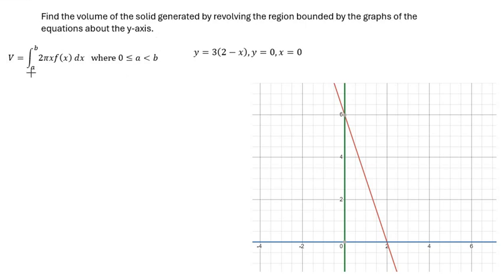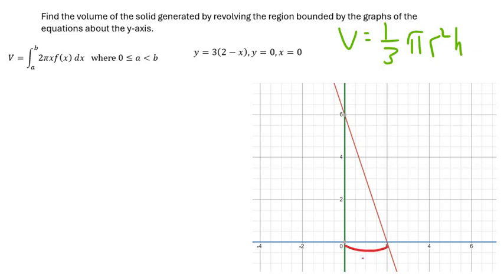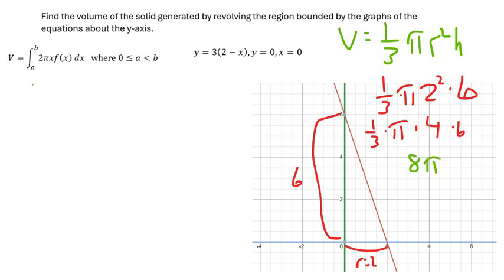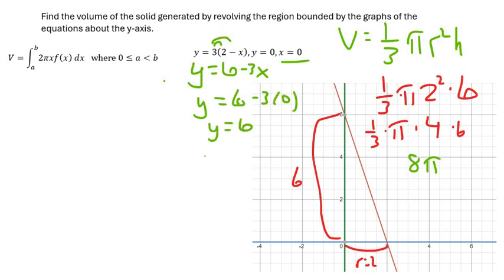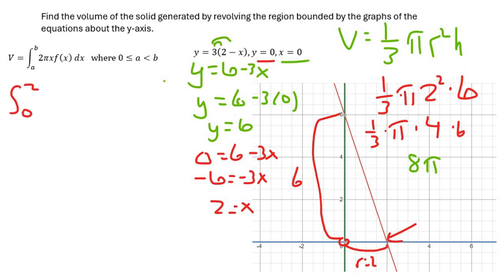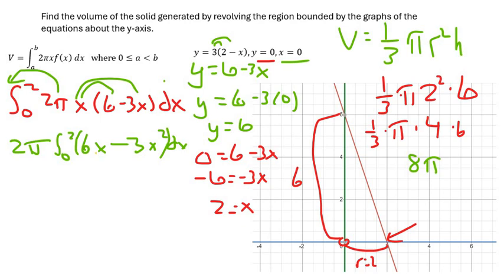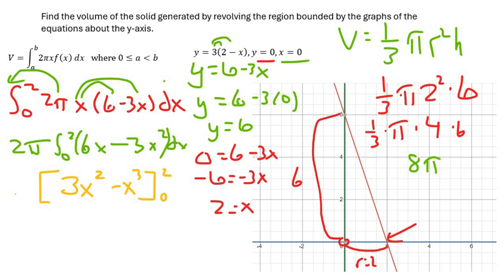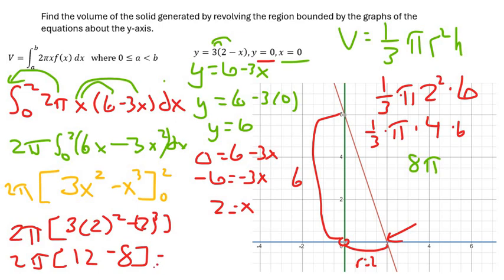find volume around y axis y= 3(2- x), y = 0, x= 0